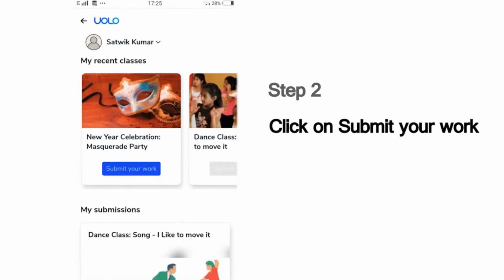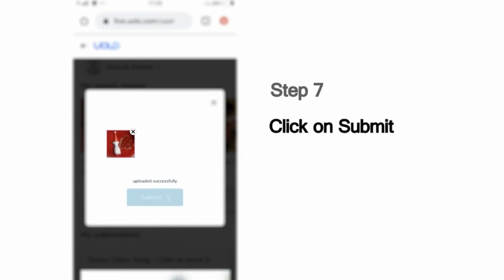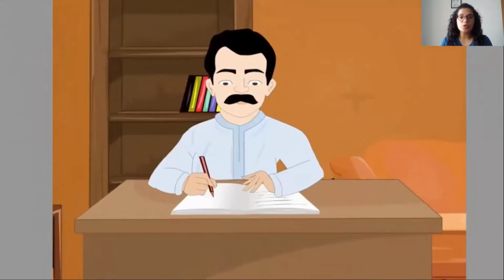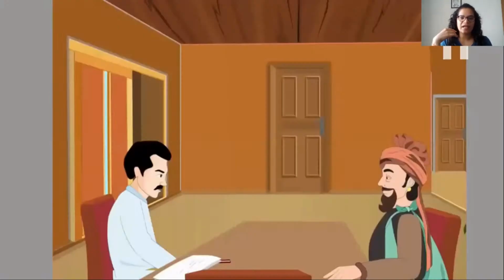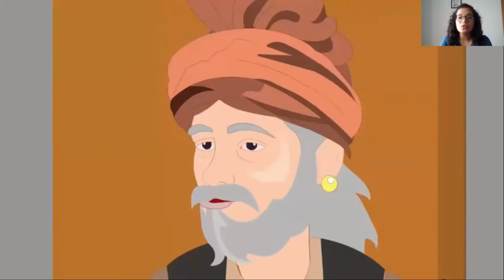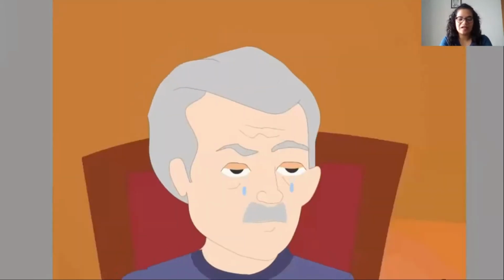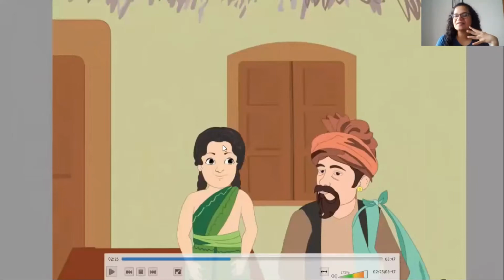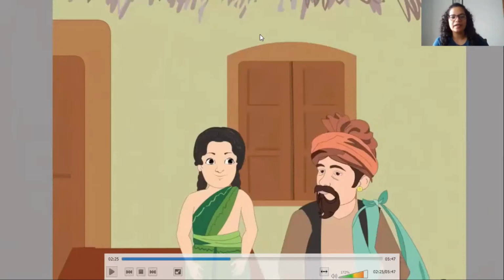GK Class for Kids | Ravindra Nath Tagore | Uolo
This is the first class of the Walk Through the Fantasy Novel Writers Life Series. One of the most famous Indian authors of the british era. He has brought about many reforms and also laid a strong foundation for development of education in India. Let's get to know him better!